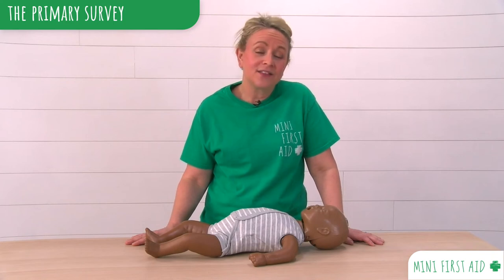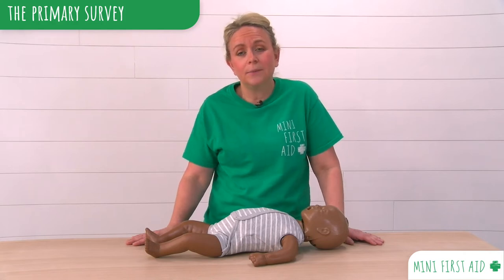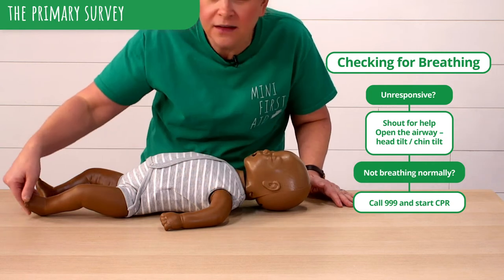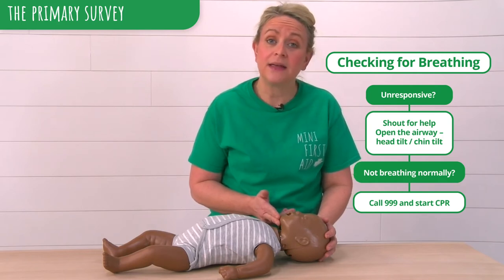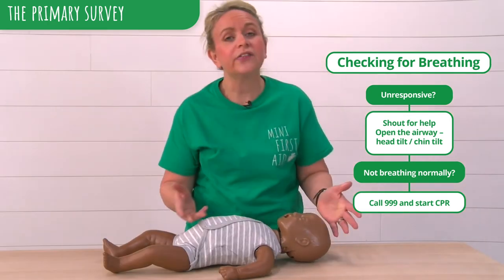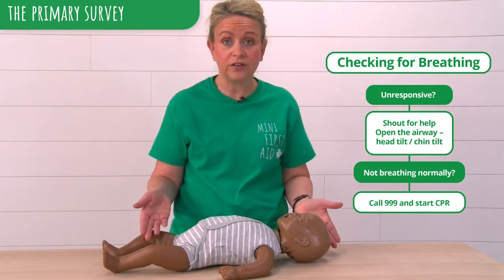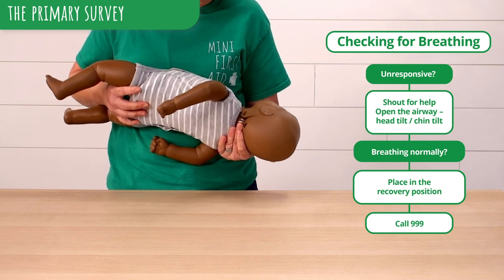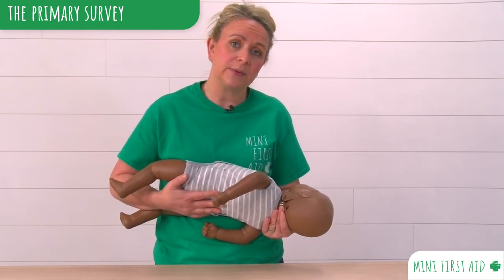Check to see if a baby is responsive and breathing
The Primary Survey  - checking to see if a baby is responsive and breathing. The first check in all baby first aid situations.
Mini First Aid are the UK's largest specialist paediatric first aid training company.
Featured on Dragons' Den in 2021 securing investment from Sara Davies MBE.
To book a Mini First Aid class, on line or in person go
To buy your award winning Mini First Aid Kit and other first aid supplies